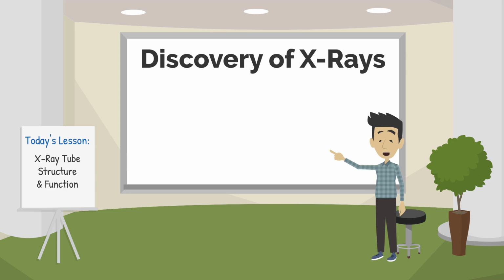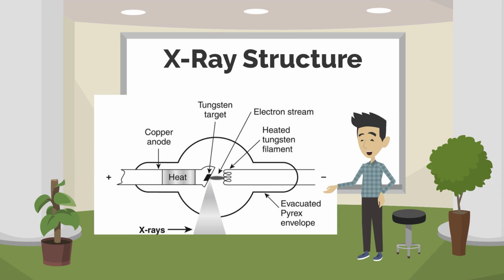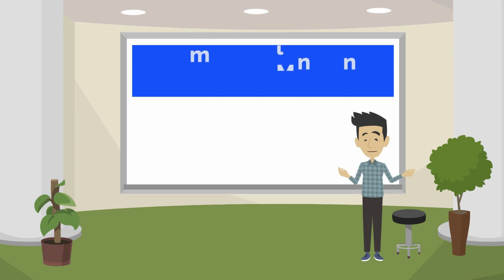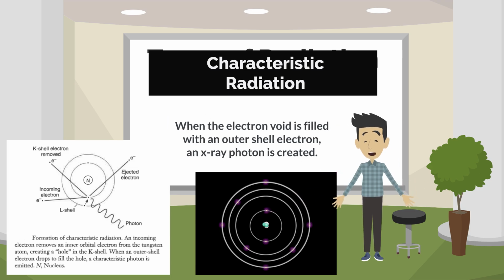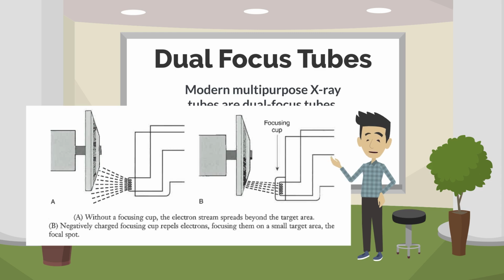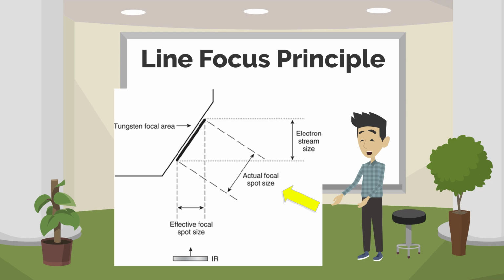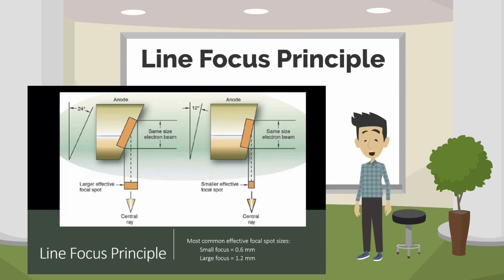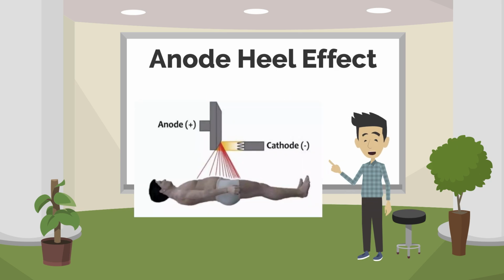X Ray Structure Function